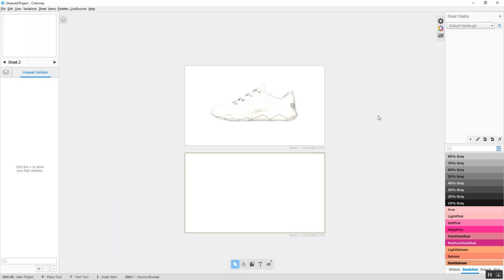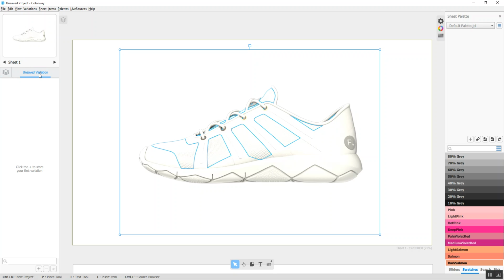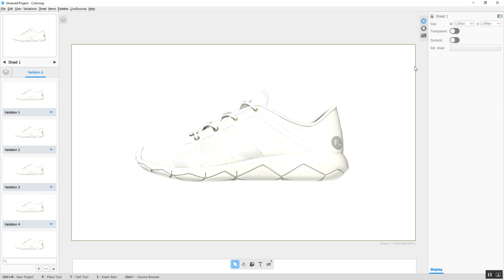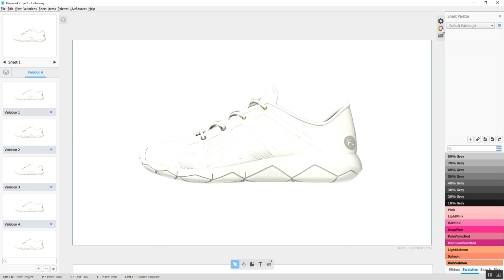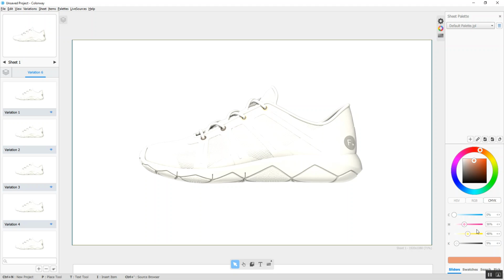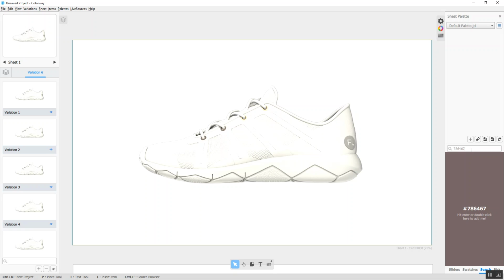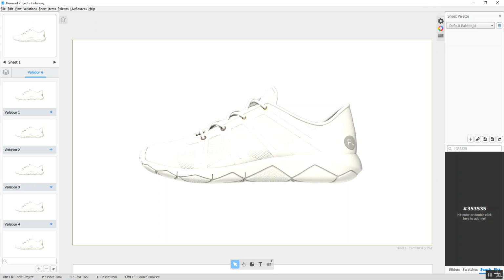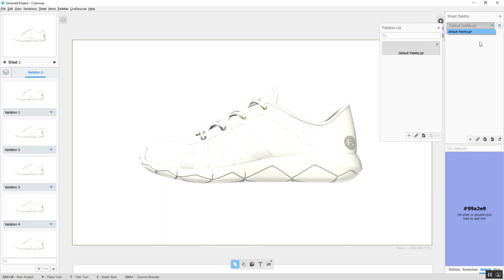Colorway 2.2v3 | User Interface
In this tutorial, Brendon Marczan walks you through the main Colorway 2.2 user interface to help you get started on your first Colorway project.